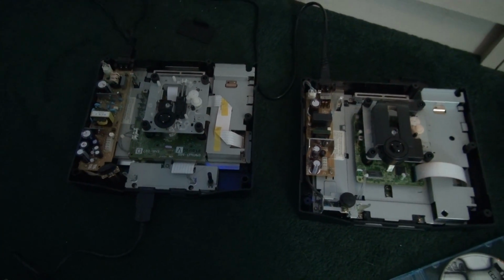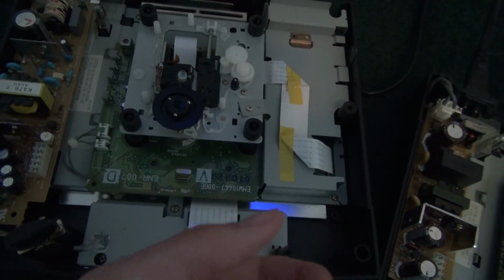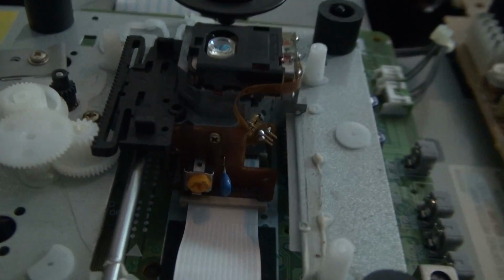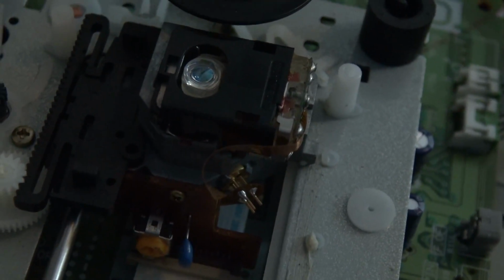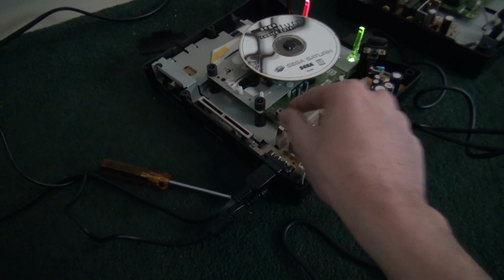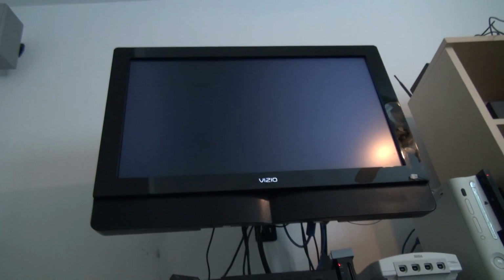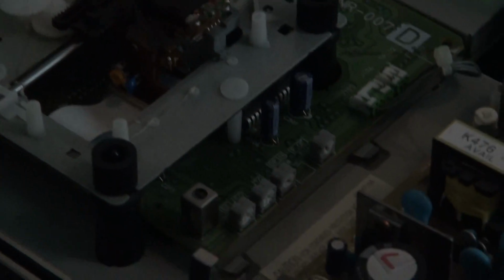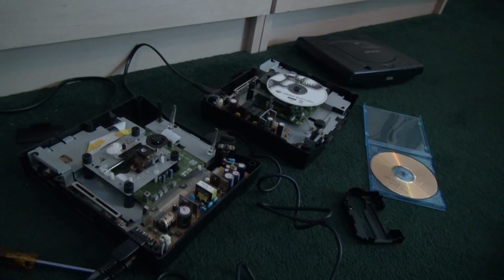What to do if Your Sega Saturn does not Recognize Game Discs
This simple-ish fix will get your Sega Saturn up and running!